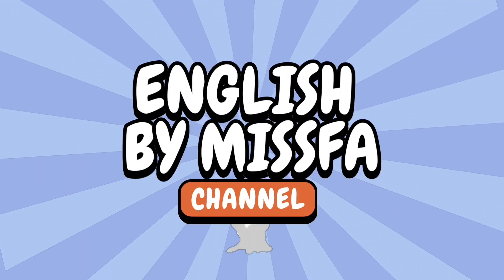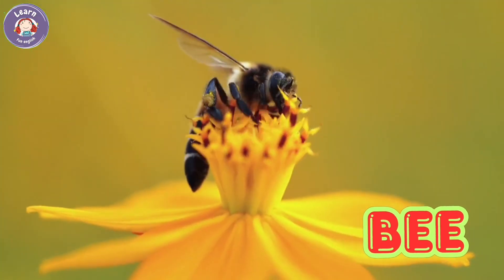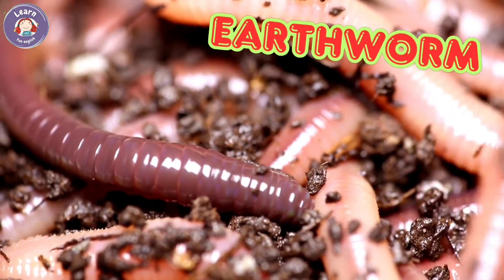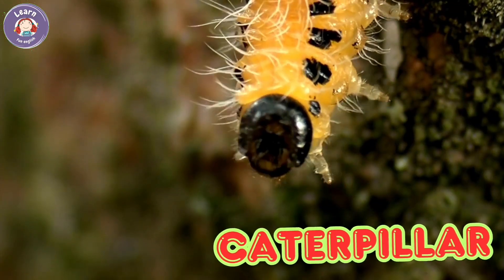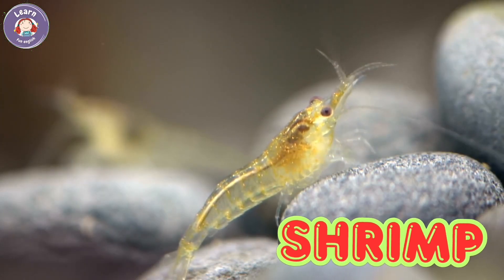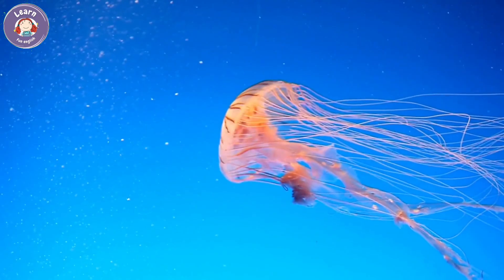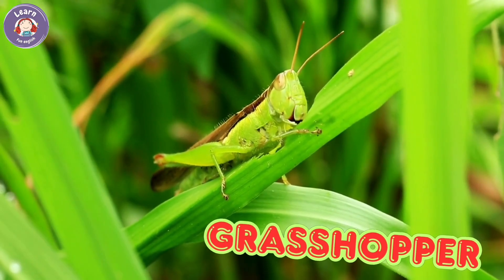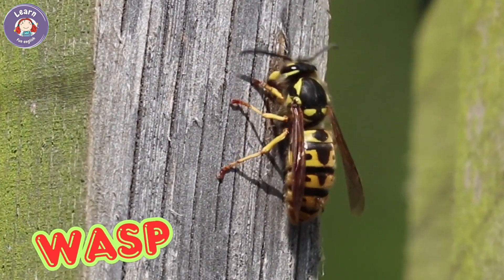Invertebrates Vocabulary for kids | Invertebrate Animals in English | Fun Video for Kids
Welcome to our fun and simple English learning video for kids! In this video, children will discover the names of 20 common invertebrate animals – animals with no bones, like ants, butterflies, jellyfish, and crabs. Each animal is introduced with short, easy English sentences perfect for beginners.

This educational video is great for preschoolers, kindergarten students, and ESL learners. We use clear cartoon images, simple voice narration, and child-friendly language to help young learners recognize and remember each animal. Kids will learn how to talk about small creatures that live in gardens, oceans, and forests.

If you're a parent or teacher looking for quality content to teach English vocabulary to children, this is the perfect place to start!